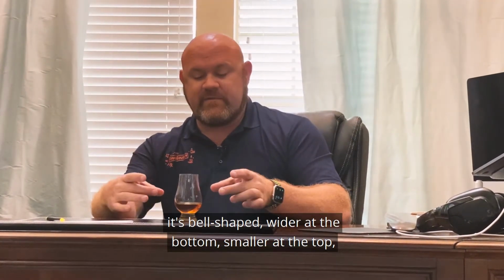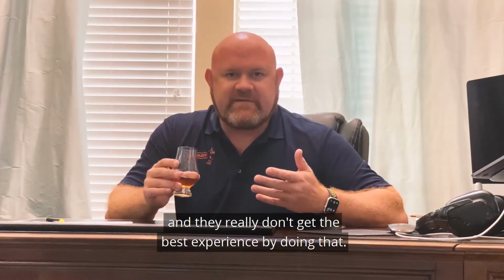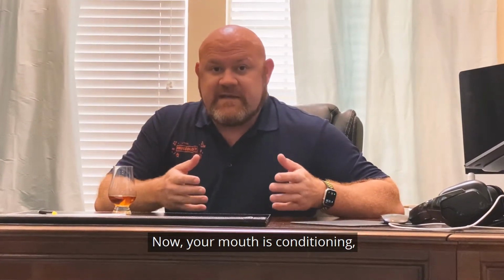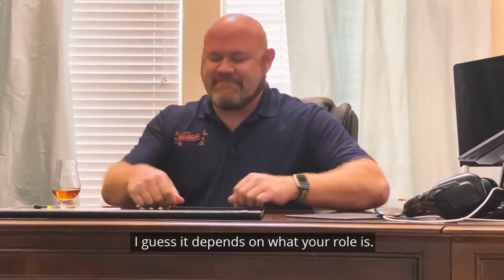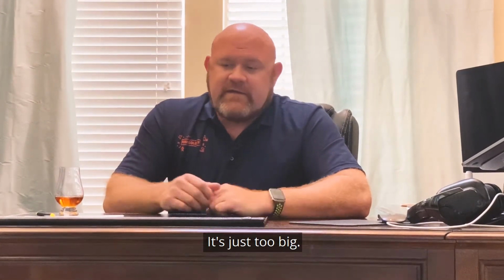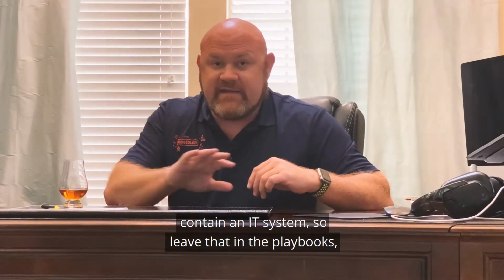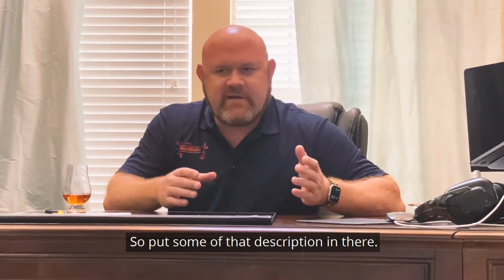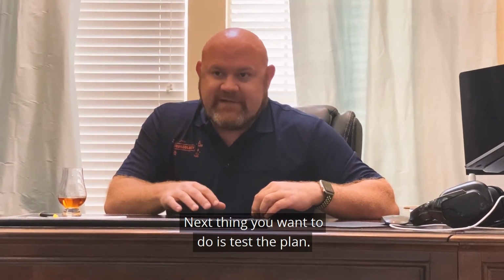Onapsis - Frugé-ology With Jason Frugé Episode 7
Join Jason Frugé for episode seven of Frugé-ology where he discusses whiskey tasting and incident response planning. Learn more about the RECON vulnerability